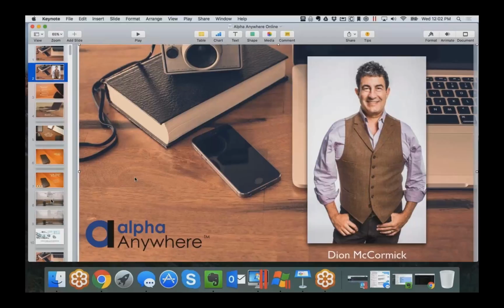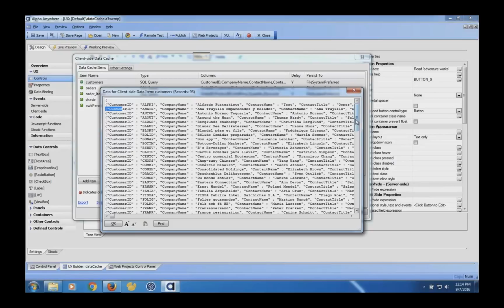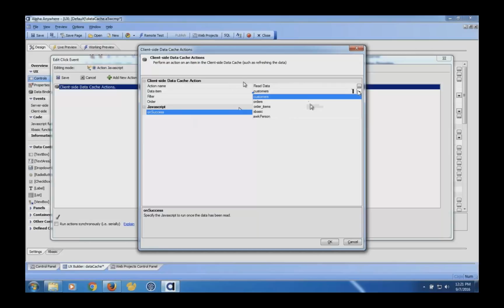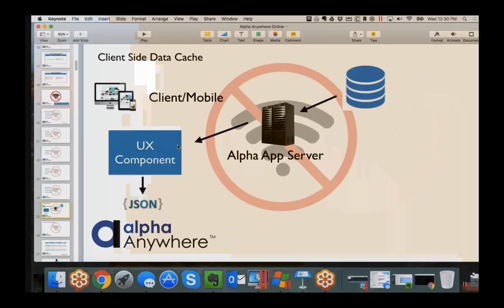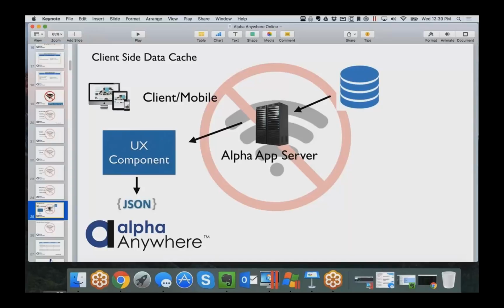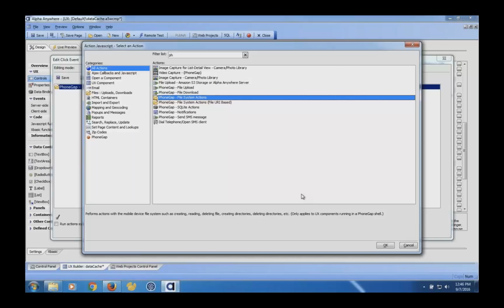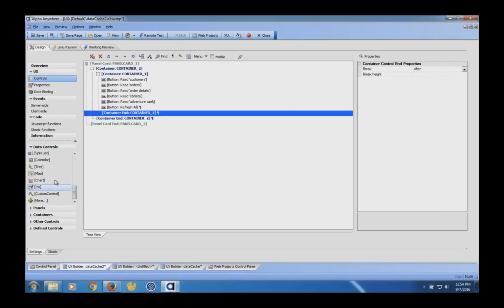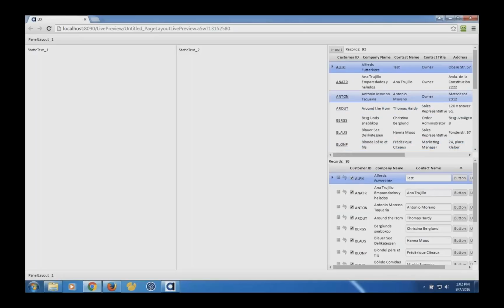Alpha Anywhere Demo September 7 2016